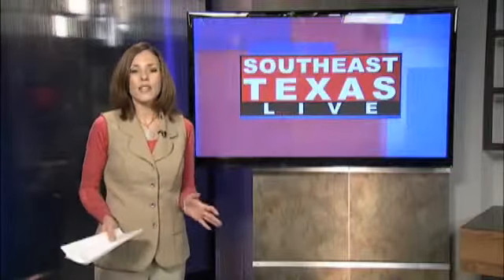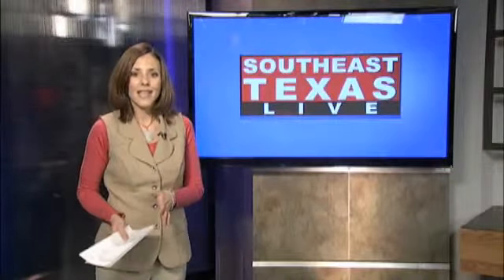Event discusses fakes in the art world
Can you tell the difference between an authentic painting and a copy? Meredith Meuwly will be talking about fakes and forgeries in the art market at an event tonight at the McFaddin-Ward House Visitor's Center.Shelly Vitanza joined us live from the McFaddin-Ward House with details.